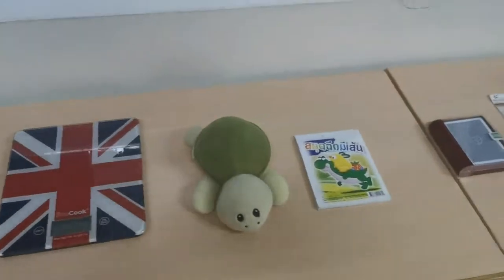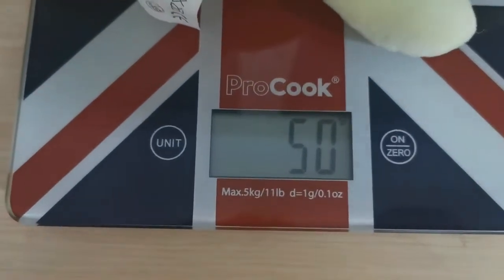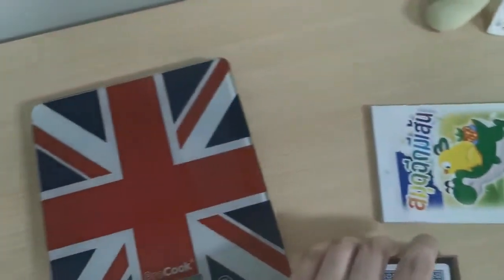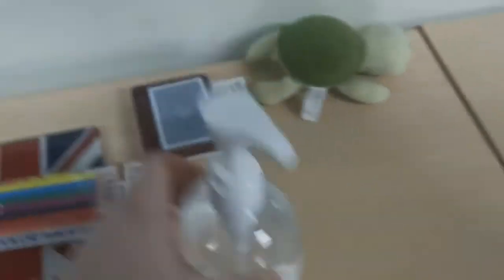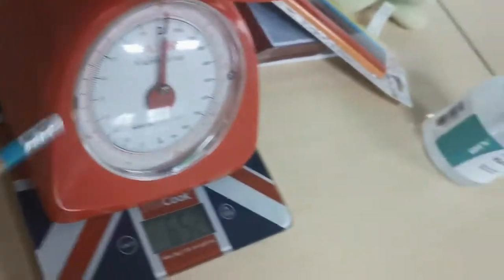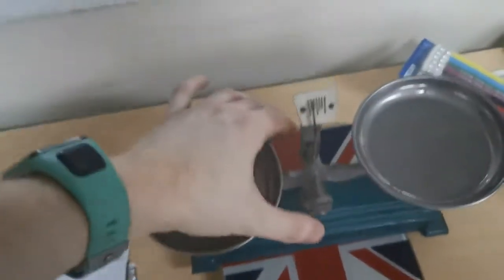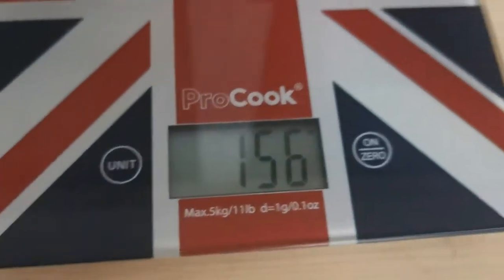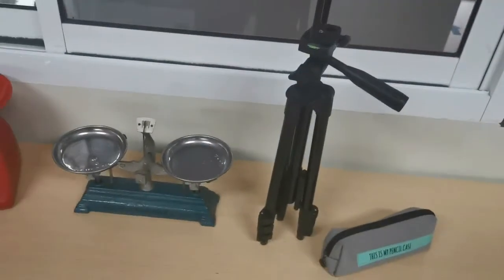Weighing objects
Watch the video and then see if you can remember the masses for the kahoot quiz!